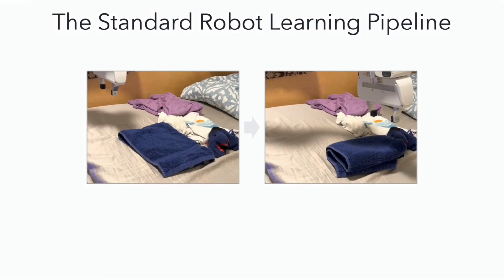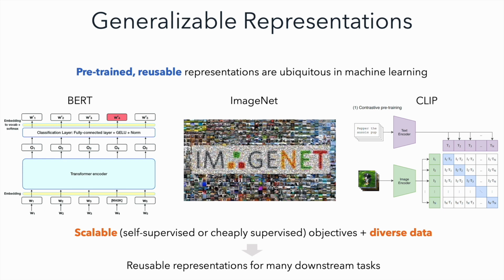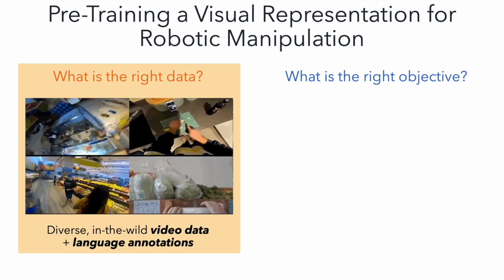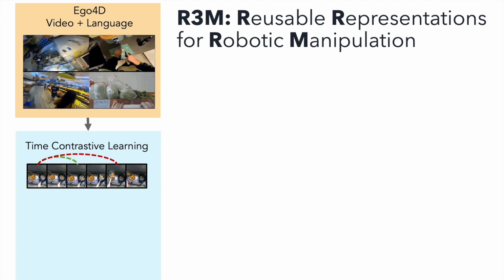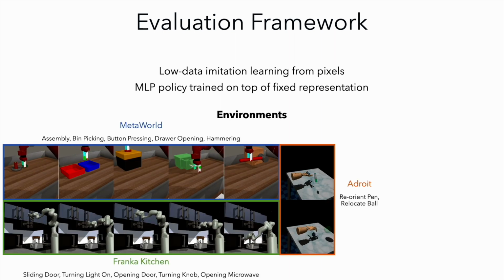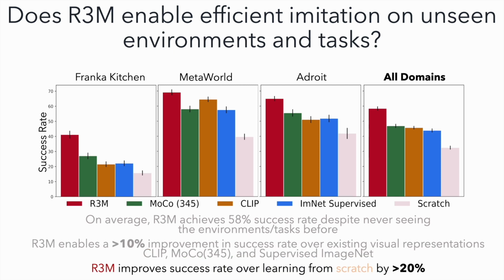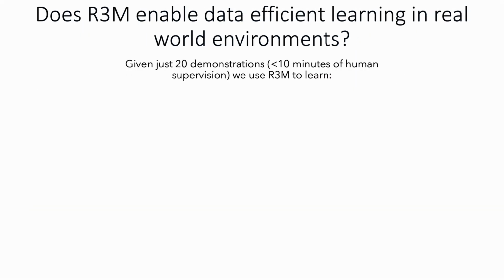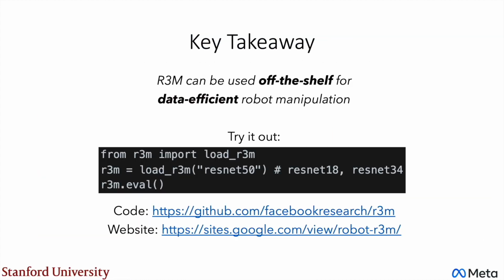R3M: A Universal Visual Representation for Robot Manipulation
We study if visual representations pre-trained on diverse human videos can enable efficient robotic manipulation. We pre-train a single representation, R3M, utilizing an objective that combines time contrastive learning, video-language alignment, and a sparsity penalty.